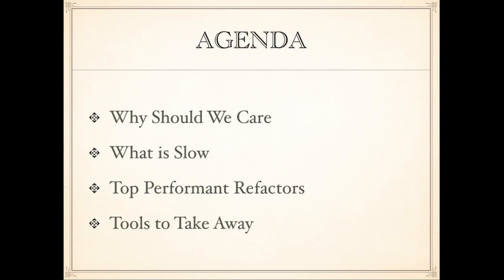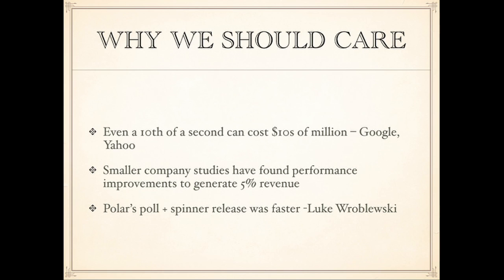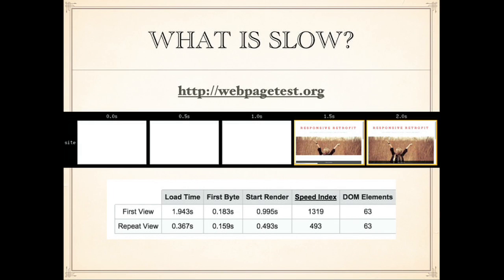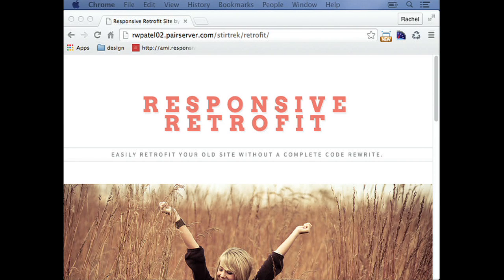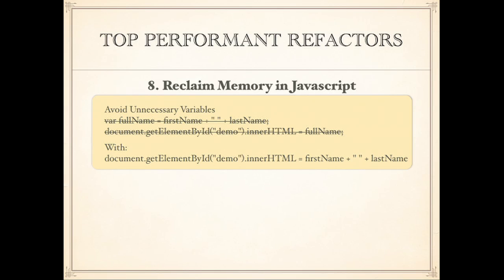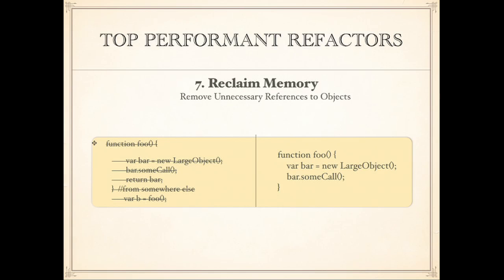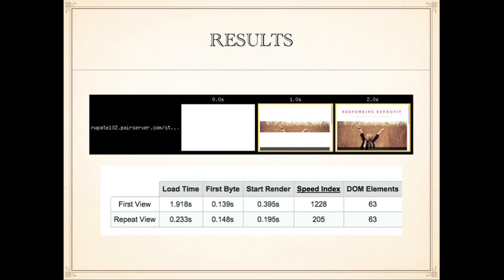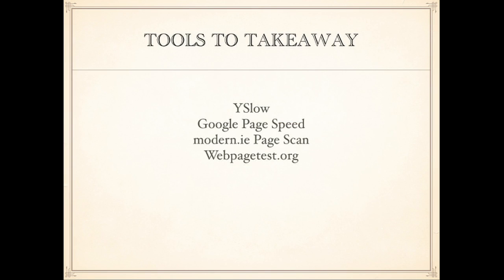Bullet Proof Optimization for Full Stack Developers - Rachel Wilkins Patel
Developers on distributed teams aren’t always tasked with web performance optimization or hitting benchmarks when writing client side code, yet without performance standards it becomes easy to slow down a smooth feeling web site while adding front-end code. This can lead to other teams having to re-write code and make you look like you don’t understand the web. During this talk, I will detail a surefire low-level test plan for optimizing front-end code and monitoring Smoothness and Loading benchmarks before code is handed off to other teams. We’ll discuss how to measure mobile and responsive websites and key indicators to look for when performance is threatened. We’ll explore how fast a developer slows down their webpage by ignoring primary performance standards. We’ll cover latest performance tools across browsers.